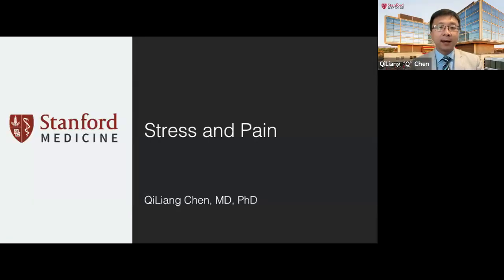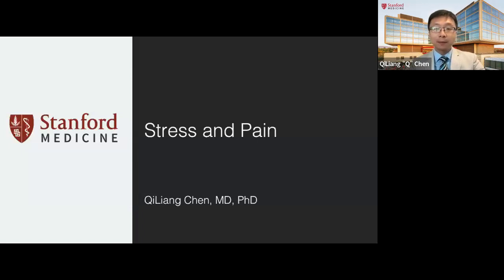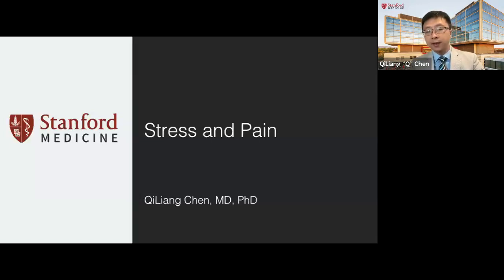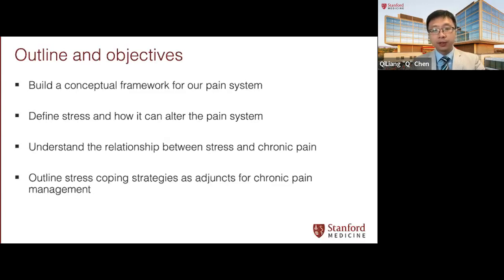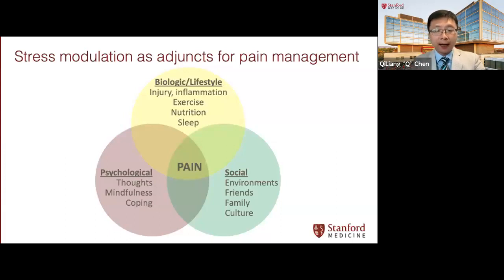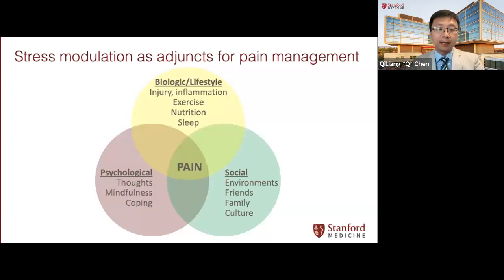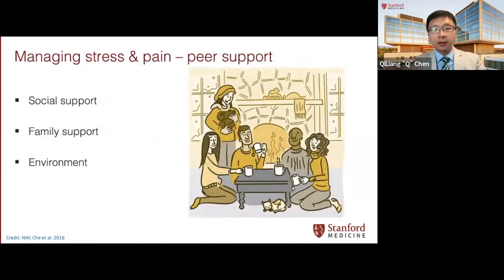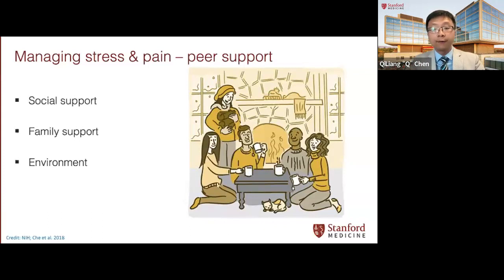Stress and Pain | Dr. Chen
Dr. Chen presented,  his talk titled, "Stress and Pain" for our Pain Science Lecture Series, June 2023 edition.

He discusses the relationship between stress and chronic pain experience, as well as the importance of stress management as a pain treatment. This lecture will be discussing these topics from a biopsychosocial approach.

QiLiang “Q” Chen, MD, PhD, is a Pain Medicine Fellow and a postdoctoral researcher at Stanford University. He is also part of the Stanford Fellowship in Anesthesia Research (FARM) program. His research focuses on delineating the basic mechanism of chronic pain and characterizing the physiological changes in the descending pain-modulating circuits after head injury and other forms of trauma, a topic especially relevant to chronic posttraumatic pain sufferers. Clinically, his interests include integrating advanced image guidance in pain procedures and exploring novel pharmacological and minimally invasive interventions for complex headaches and craniofacial pain conditions.